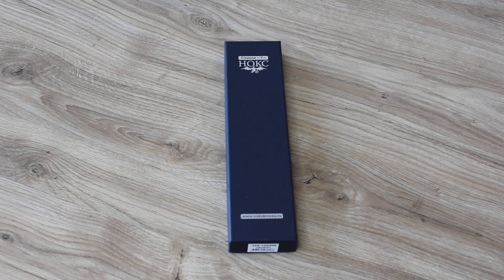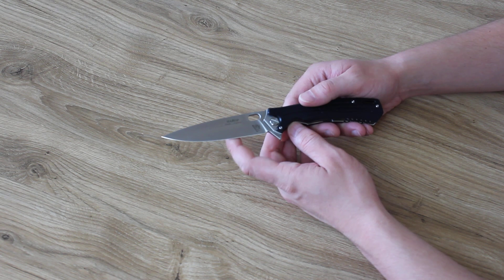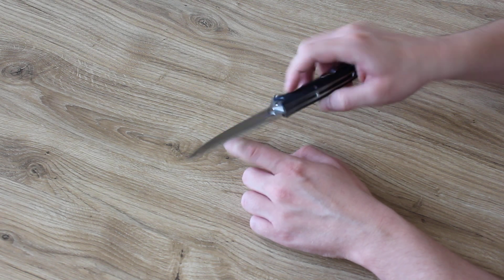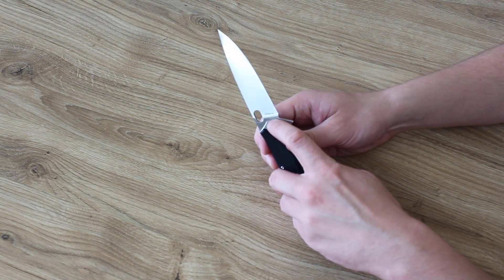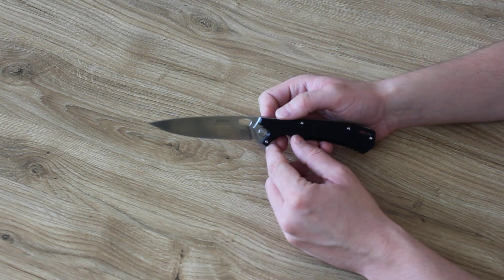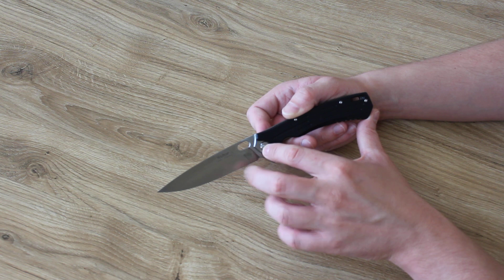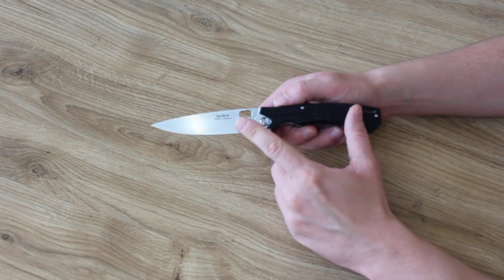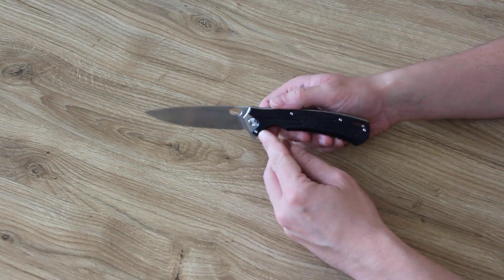Russian folding knife NOKS / HOKC Major - review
A flagship Russian flipper knife from NOKS / HOKC company :-)